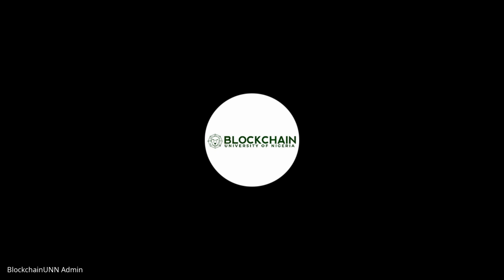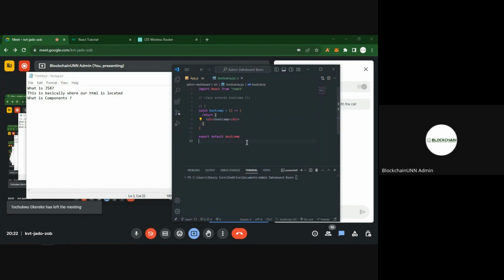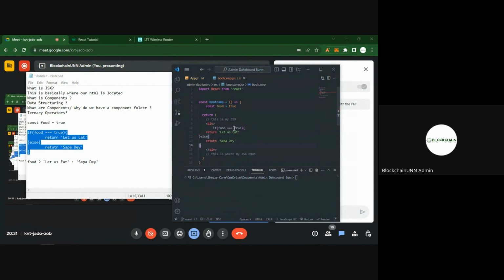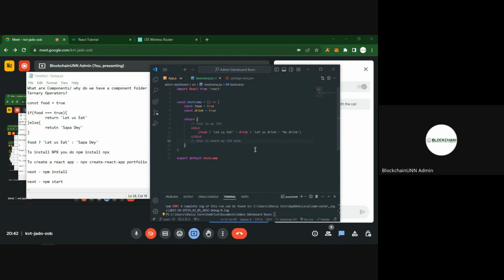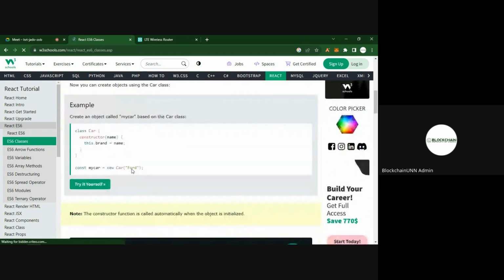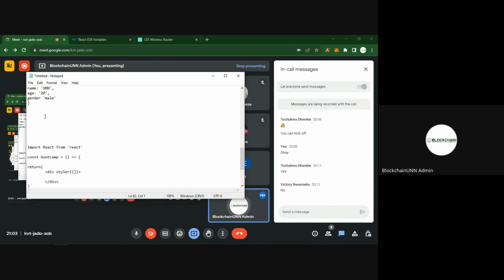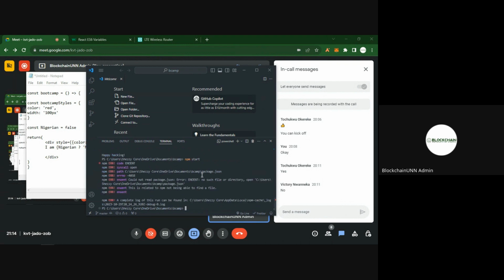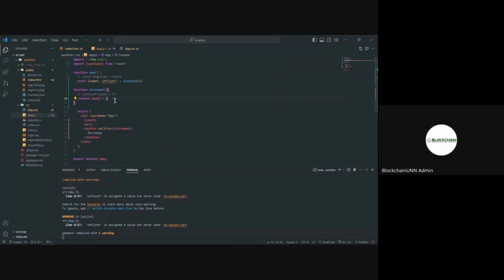Class 21: Getting started with React.js I by Shedrack Ogbonna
Getting started with Reactjs